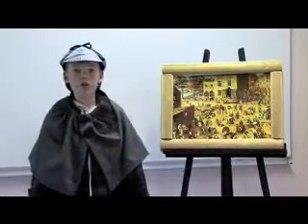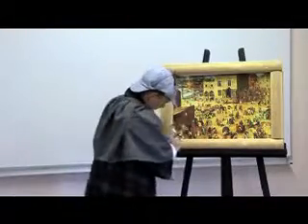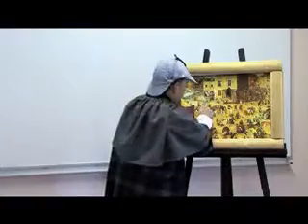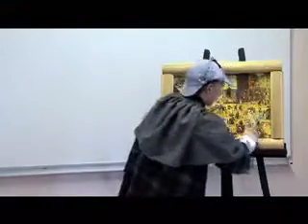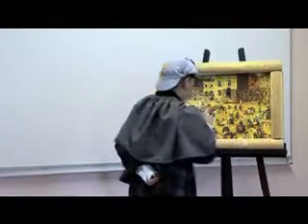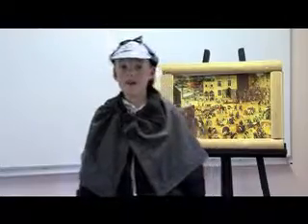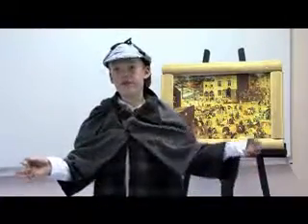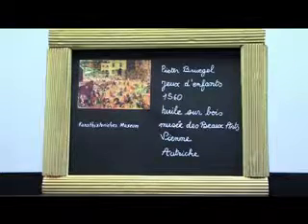CE2A SAUSSET les PINS : des CE2 en quête d'Art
Dans le cadre du projet Education Nationale, "Journaliste en herbe ",&nbsp; les CE2A de l'école Jules Ferry de Sausset les Pins, se sont initiés à la présentation audiovisuelle d'une oeuvre d'art.  Les élèves de la classe de CE2 d'Annie Delbaere vous entraînent à la découverte du tableau "les Jeux d'enfants" de Pieter Bruegel dit "l'Ancien.  "Un très très grand Merci à tous mes élèves". Annie Delbaere